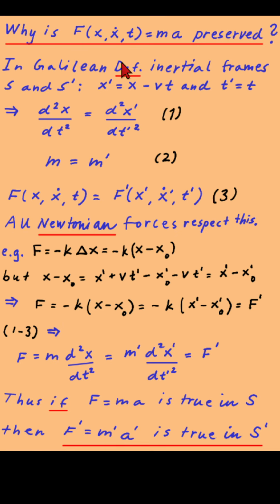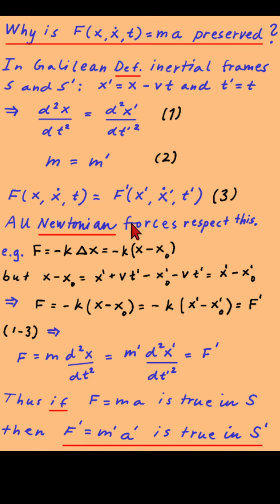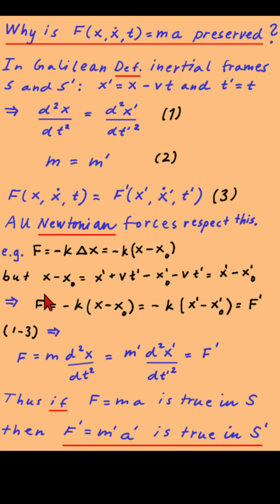Why is F=ma Preserved in Every Inertial Frame?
The complete proof (Galilean case only):

Inertial frames S and S':
x' = x − v t
t' = t

Then:
(1) a' = a   →   d²x'/dt'² = d²x/dt²
(2) m' = m
(3) F(x,ẋ,t) = F'(x',ẋ',t')

All Newtonian forces satisfy (3) because they depend only on relative distances and relative velocities (e.g. spring: F = −k(x−x₀) becomes exactly F' = −k(x'−x'₀)).

Therefore:
F = m a = m' a' = F'

So if F = ma is true in S, then F' = m' a' is automatically true in S' — same equation, same numbers.

This is why Newton’s 2nd law is form-invariant (and value-invariant) in every inertial frame.

(In relativity this fails — that’s why we need 4-vectors.)